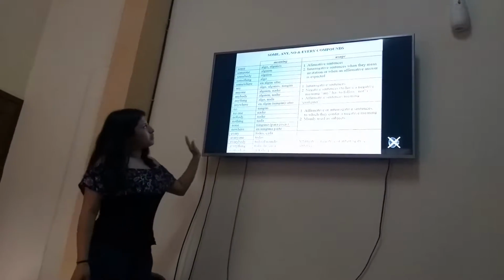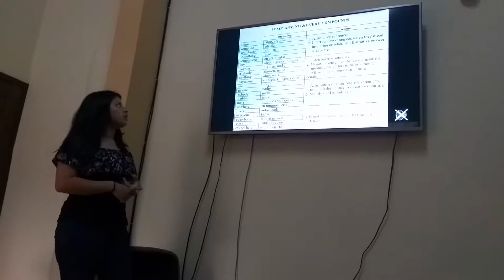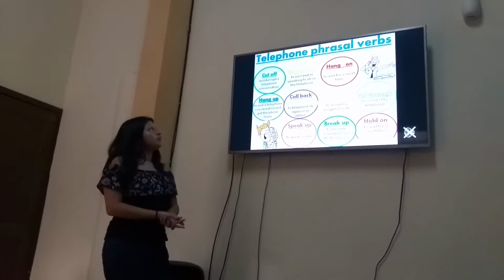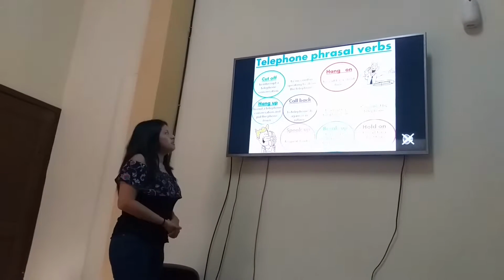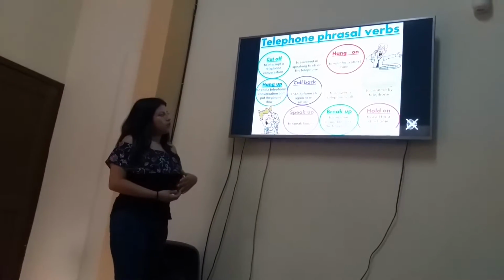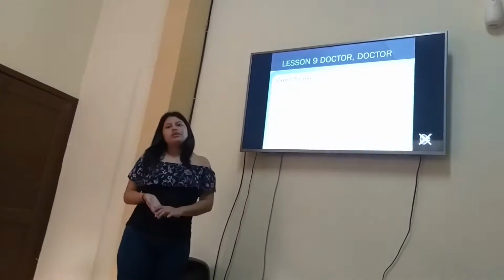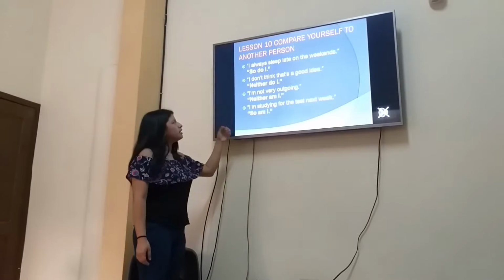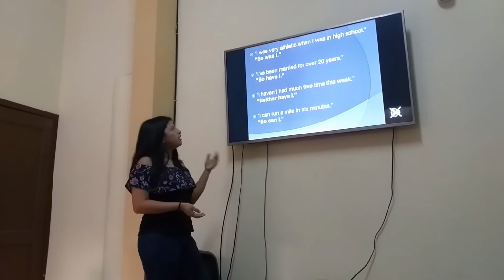13 de febrero de 2019